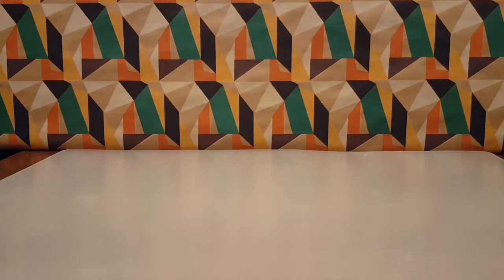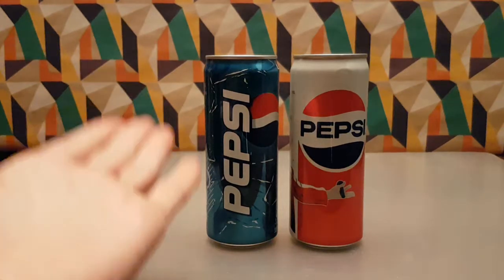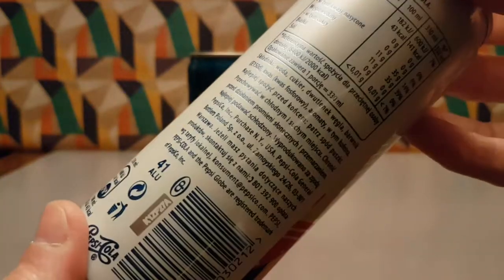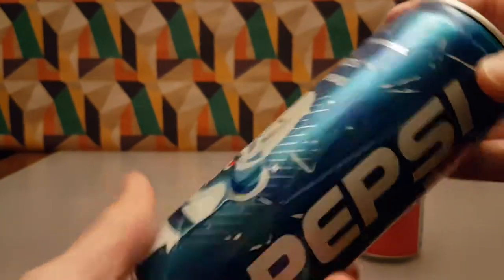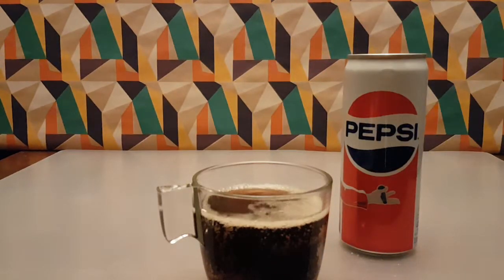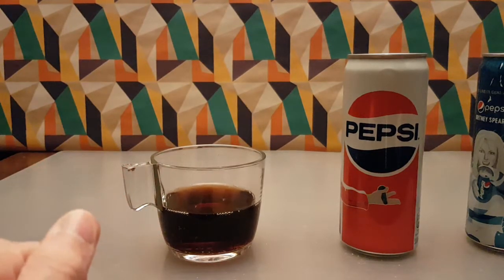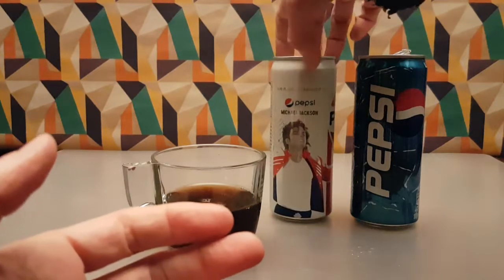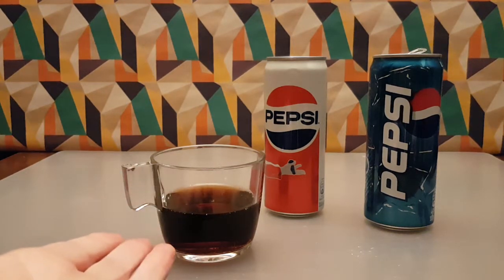Pepsi From Poland - Random Reviews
Lets try some Pepsi from Poland and look at these cool cans.